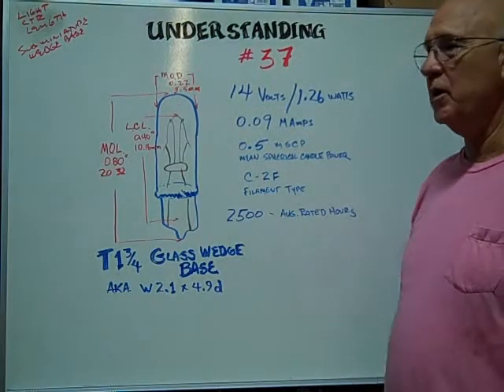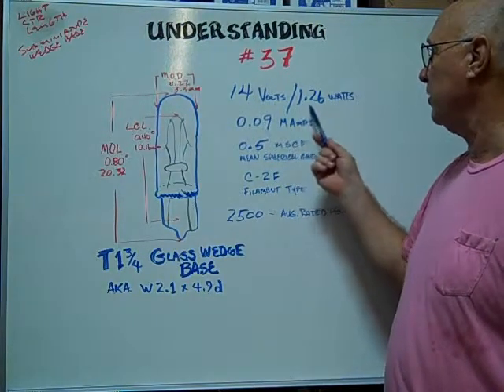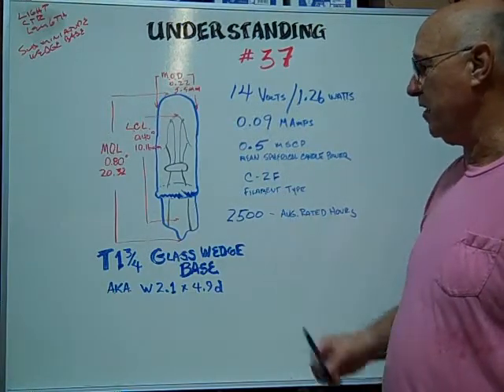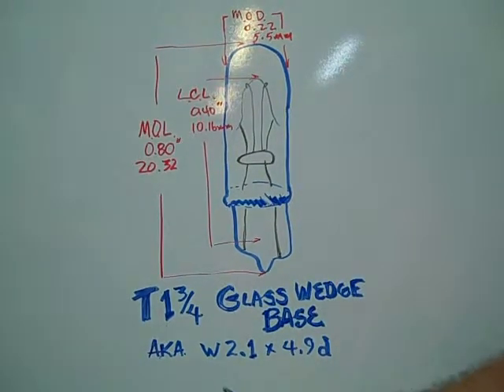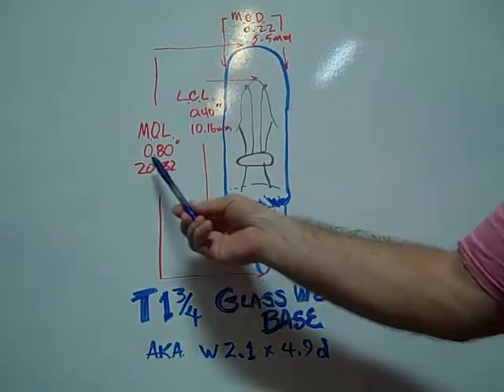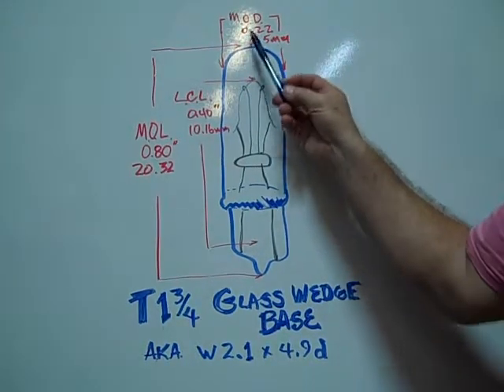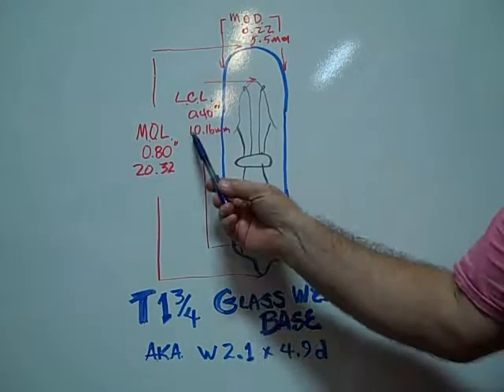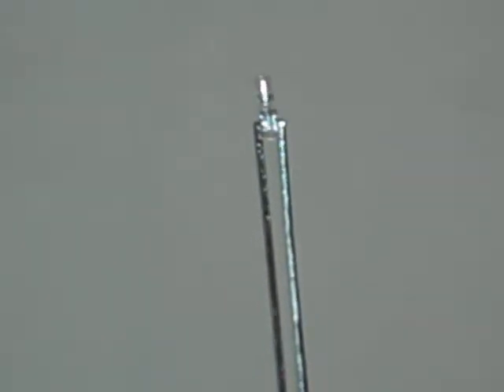#37 Miniature Bulb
#37 Miniature Bulb Glass Wedge Base - 14.0 Volt 0.09 Amp 1.26 Watt T-1-3/4 Sub-Miniature Glass Wedge Base C-2F Filament Design 0.50 MSCP. 0.80" (20.30mm) Maximum Overall Length (M.O.L.), 0.23" (5.3mm) Maximum Outer Diameter (M.O.D.). 0.40" (10.20mm) Light Center Length (L.C.L.). 2,500 Average Rated Hours.